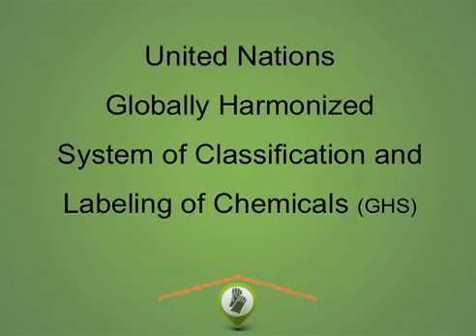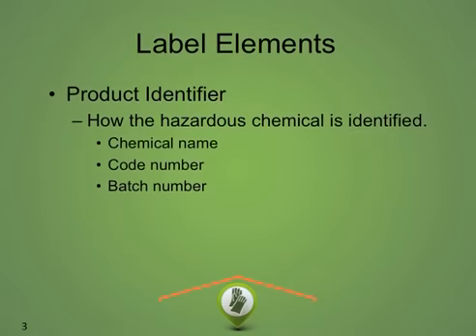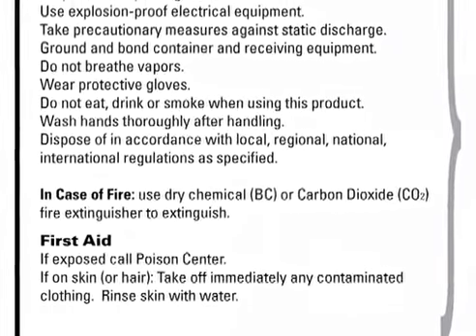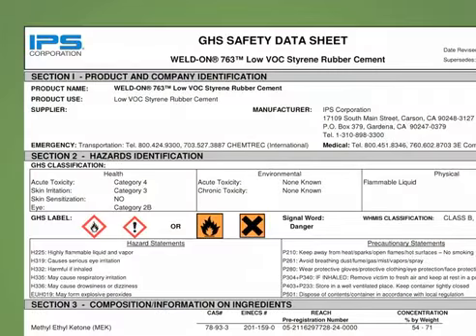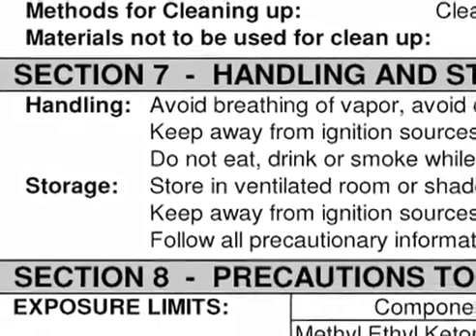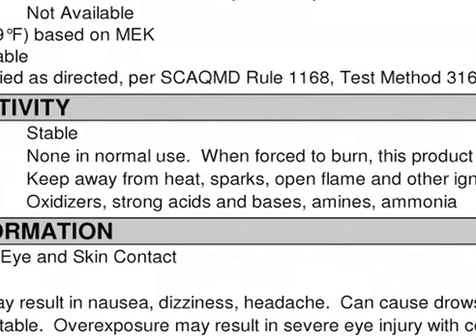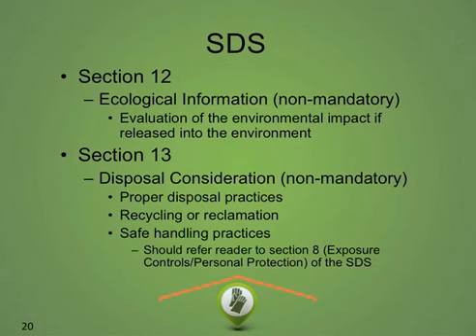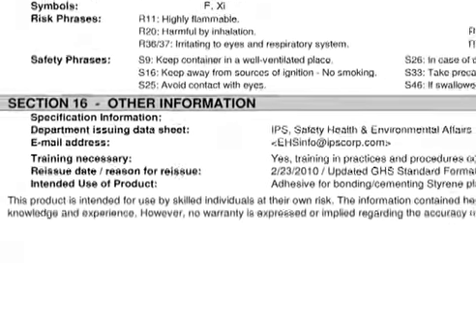osha ghs updated label standards 640x468